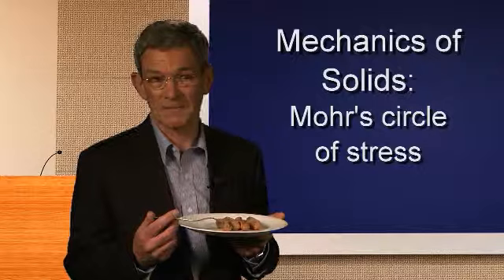Sausages: Mohr's Circle of Stress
Video clip illustrating the use of sausages as an Everyday Engineering Example in teaching the Mohr's circle of stress in Mechanics of Solids.  It was produced as part of the ENGAGE project funded by National Science Foundation in the USA.